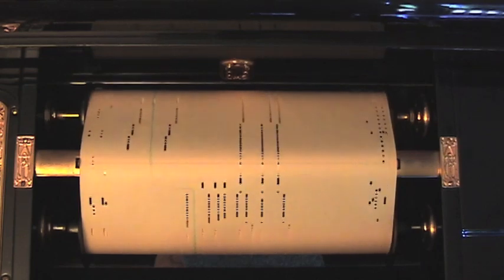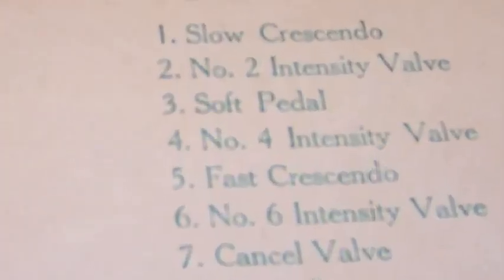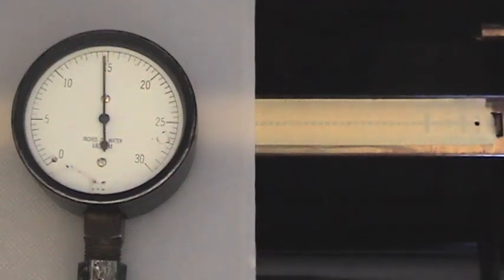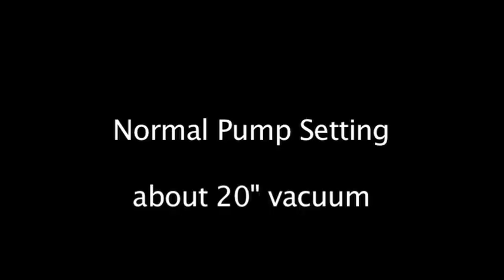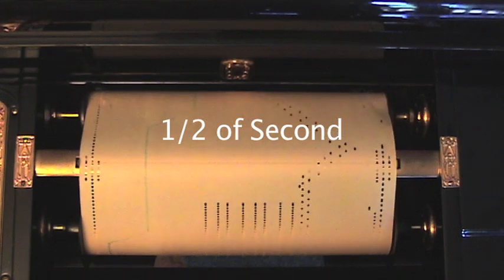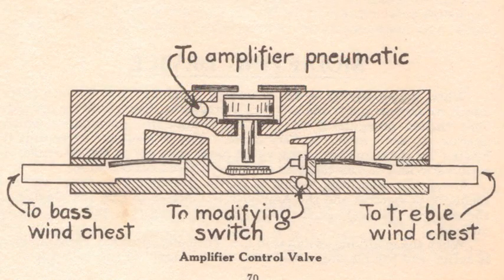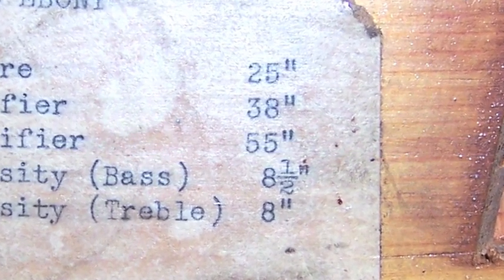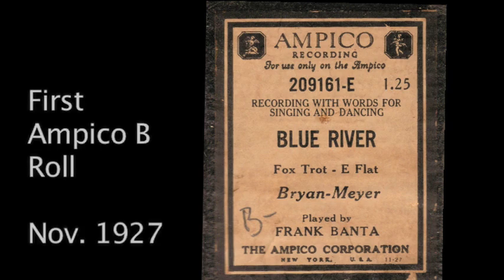AMICA: The Ampico Code Part One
AMICA
Automatic Musical Instrument Collectors' Association
for more information about our organization.
Property of AMICA International: You may not reproduce this in any form without written permission

This clip is presented with permission from Bob Taylor, and was first presented at an AMICA Convention tech session.

Coding on Ampico rolls is more complex than the simple explanations that are widely circulated.  Since there are multiple efforts to convert these rolls into other formats, lack of full understanding of the coding has led to some conversions that do not fully reflect the expression.  Coding on these rolls is highly dependent on the "Amplifier" which is given little notice in common publications.

In this presentation, it will be shown that the coding controls the amplifier function to produce many more steps than the basic seven.